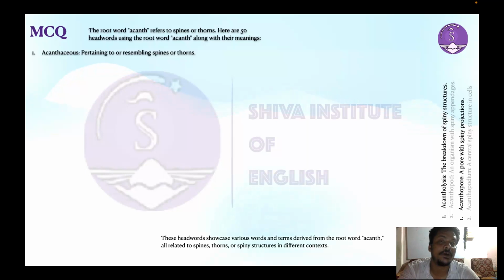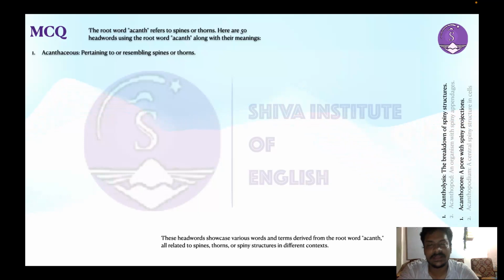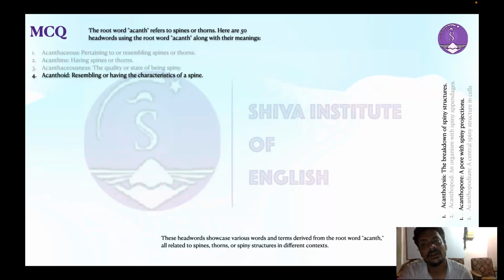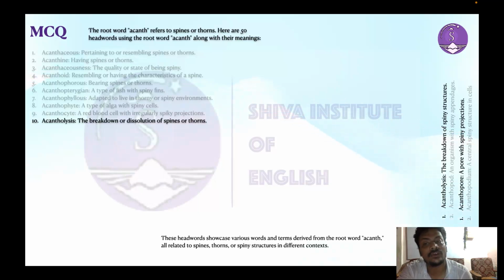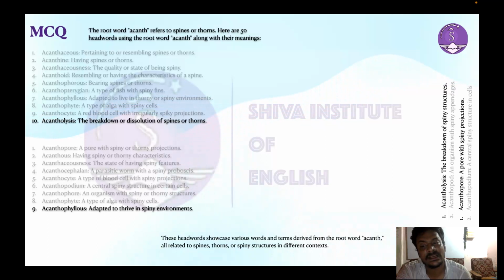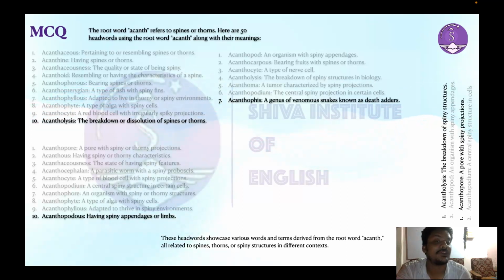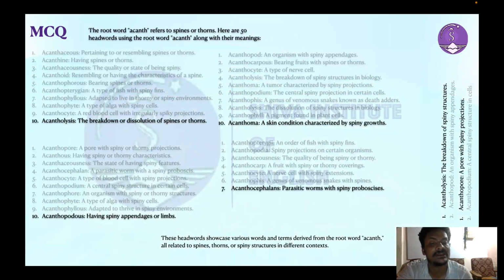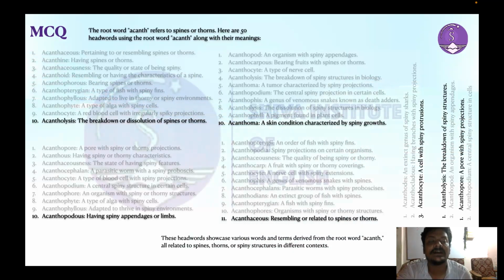English Exam Solutions: School to CAT, MAT, XAT, and More!